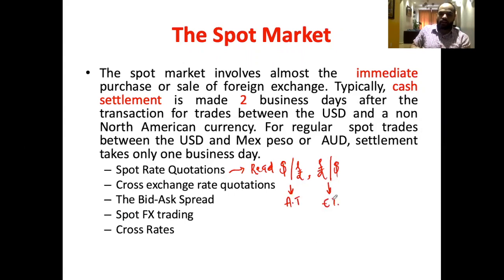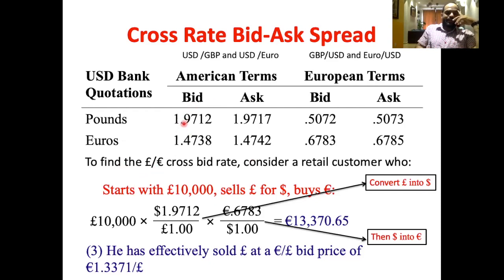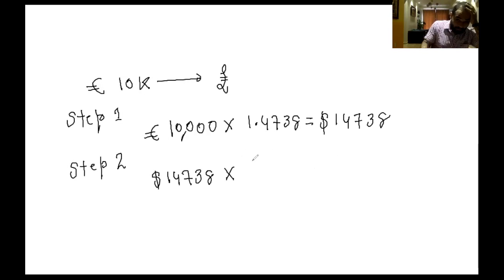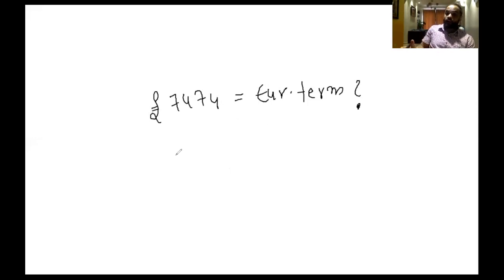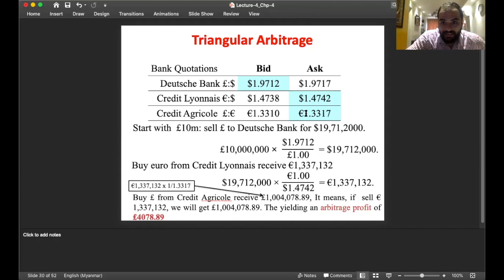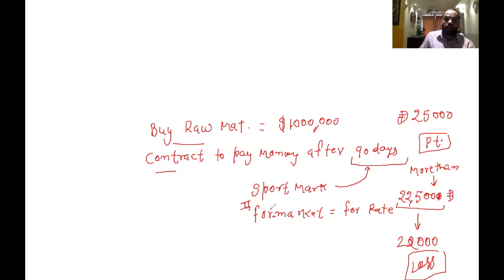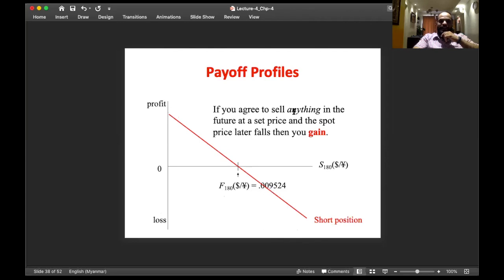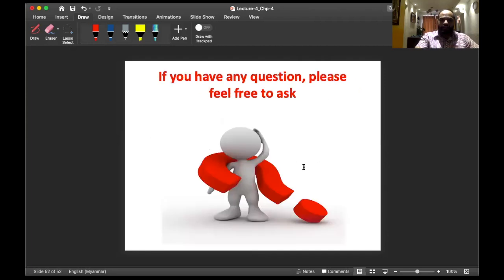UEL_Topic 4_Foreign Exg. Market_Sumit Dhull_Part (2)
Spot Market, and Forward Market